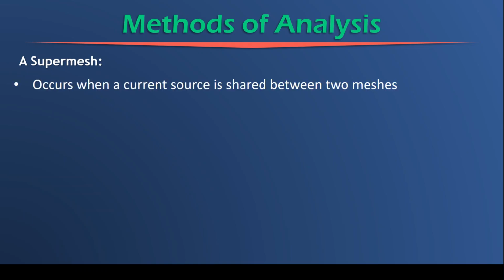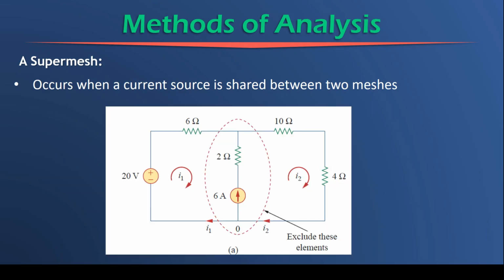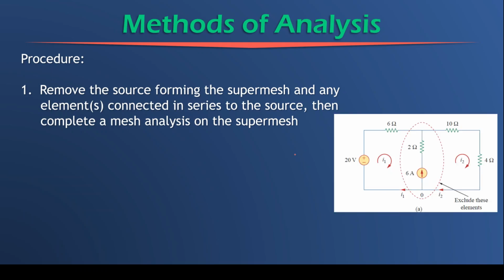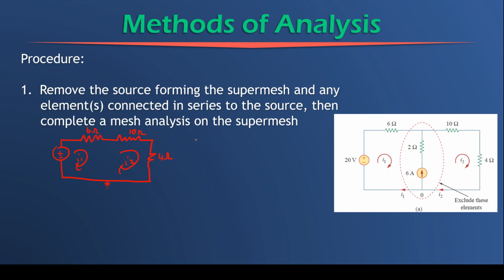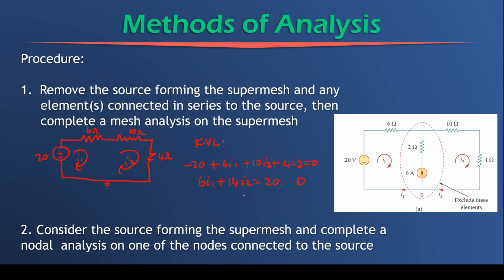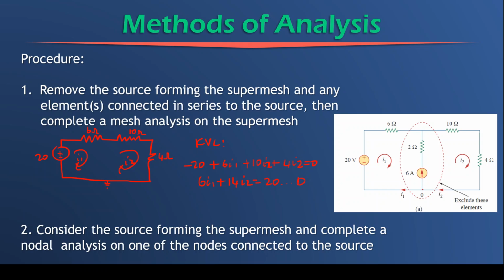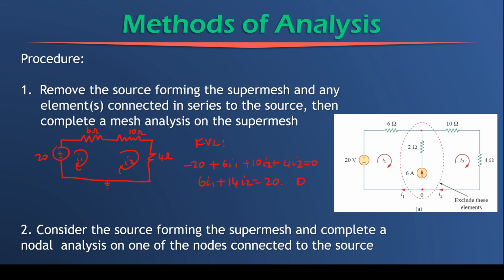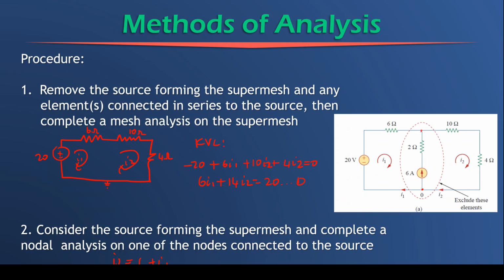Supermesh analysis Theory